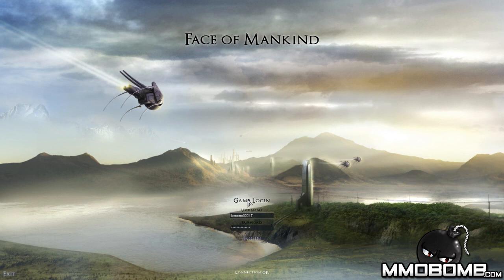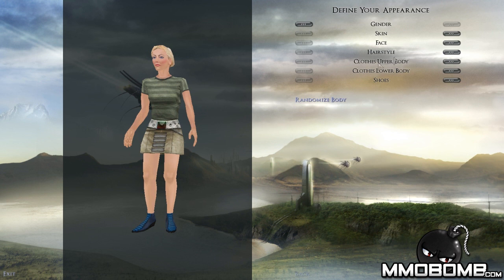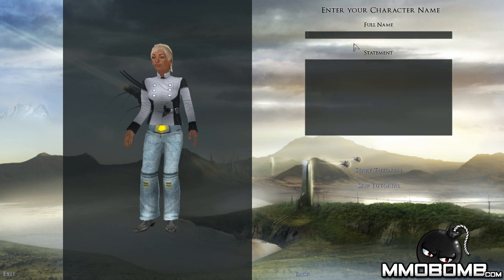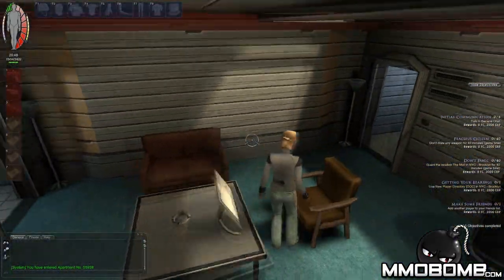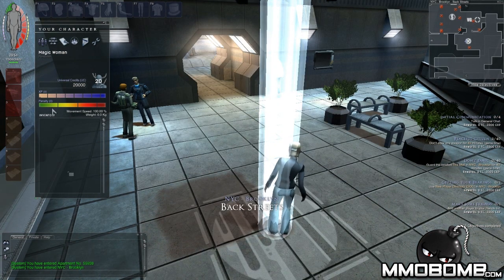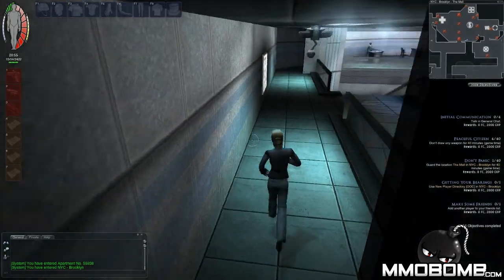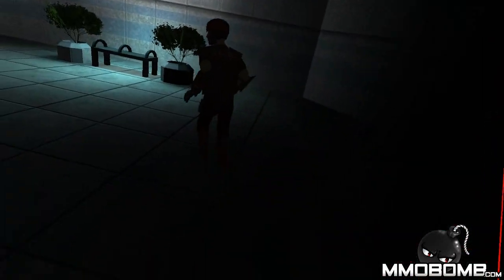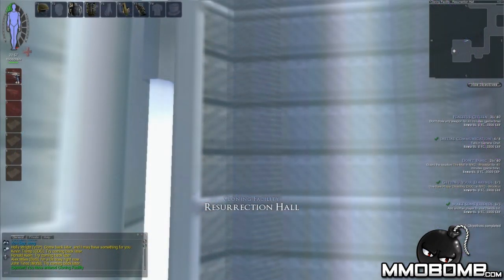Face of Mankind Gameplay Commentary - First Look HD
for Face of Mankind review, videos, cheats, guides, screenshots, tips, news and more.

Face of Mankind is a free 3D sci-fi MMORPG with realtime combat in a single persistent science-fiction universe.

for the best free MMORPG and MMO Games!

Our editors and directors provide commentary as they play through the first minutes of uninterrupted gameplay. MMO games are generally huge and always updating so the goal of the video is just to give a little taste and share the first impressions of the game. A "First Look" is not a review or a display of gameplay skills.